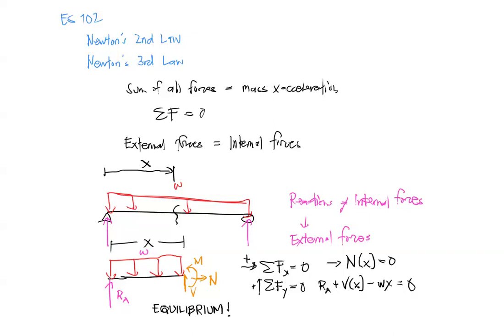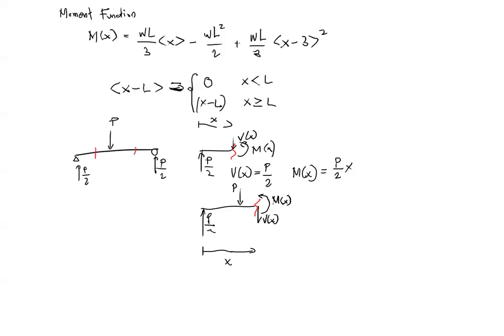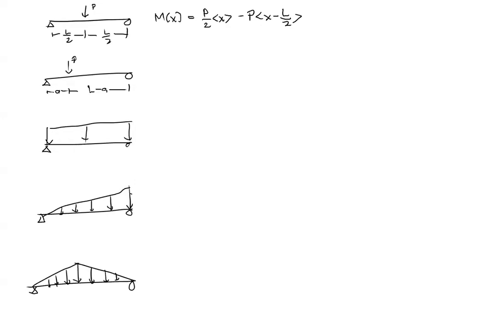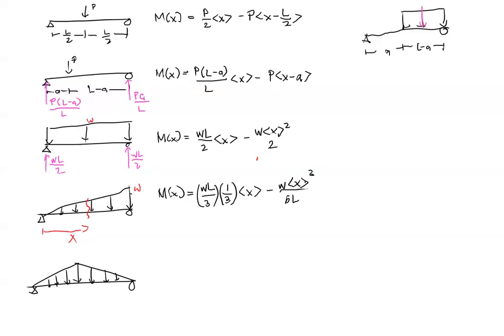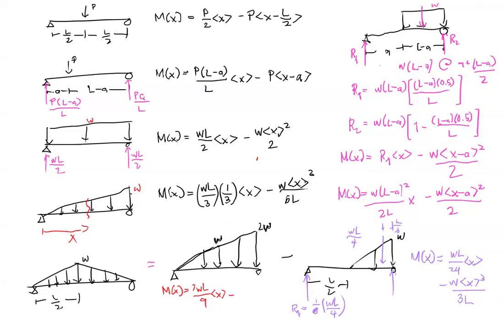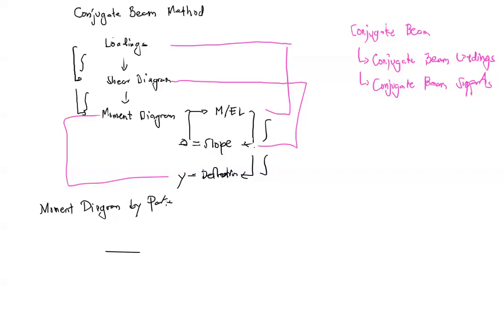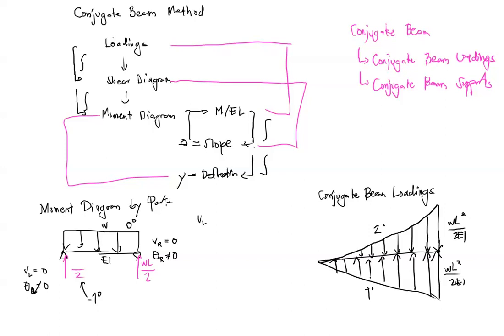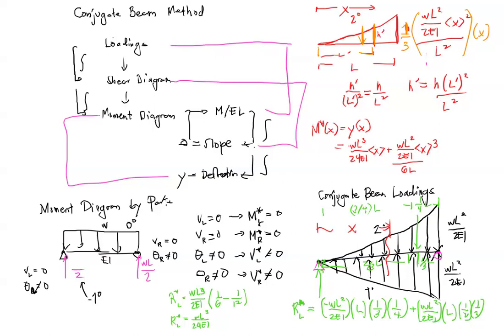CE 18 2324B - Lecture on Beam Analysis, Superposition Method, and Conjugate Beam Method - Part 1